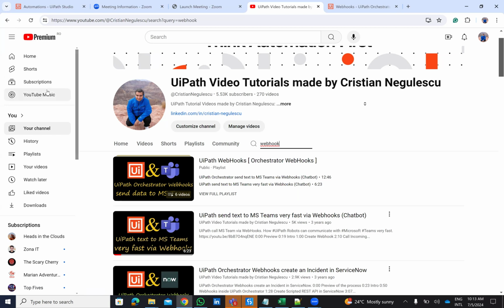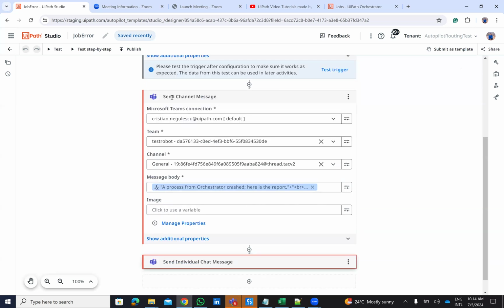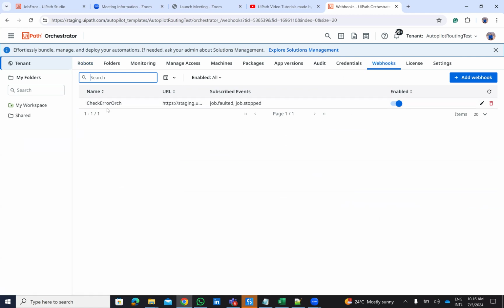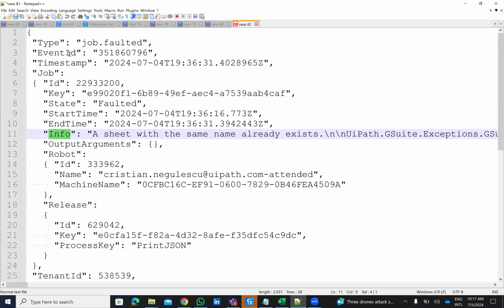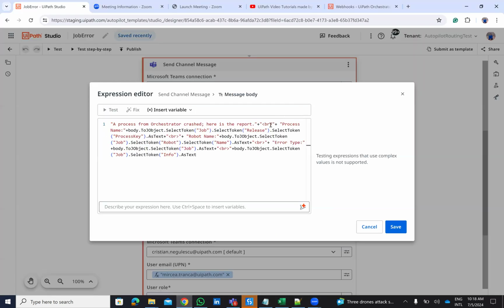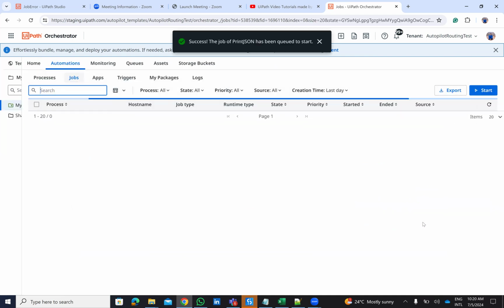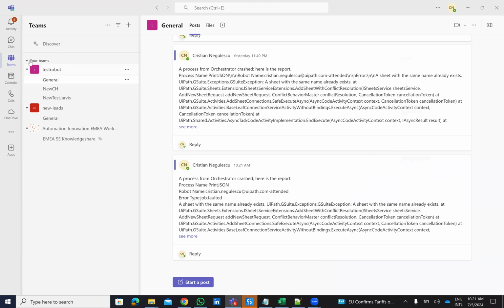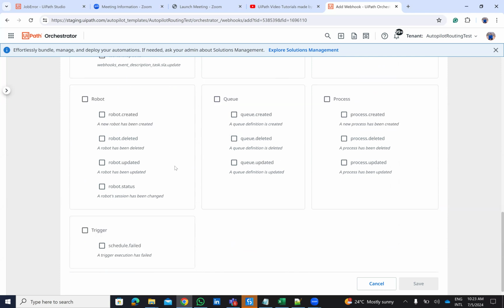Master UiPath Orchestrator: Automate Microsoft Teams Alerts for Process Failures Using Webhooks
In this comprehensive UiPath tutorial, you will learn how to master UiPath Orchestrator by automating Microsoft Teams alerts for process failures using webhooks. Discover the power of RPA and enhance your business automation strategies with effective alert management. This video guides you through the orchestrator setup, allowing you to integrate Teams notifications seamlessly into your workflow automation processes.

Explore how to monitor process failures in real-time and automate alerts to improve process insights and response times. With our step-by-step instructions, you’ll understand how to effectively utilize Orchestrator webhooks to ensure that your team is promptly notified of any issues, enabling swift action and minimizing downtime.

Whether you are new to UiPath or looking to refine your automation skills, this tutorial is designed to empower you with the knowledge to enhance your process alerting capabilities and optimize your overall automation efforts. Join us as we dive deep into the functionalities of UiPath Orchestrator and Microsoft Teams integration, ensuring your automation journey is both efficient and effective. Don’t miss out on transforming your organizational processes with this essential guide!

0:00 Intro
0:15 The purpose of the movie
2:00 What is in the process
3:45 What you need to configure in Orchestrator
5:15 Data used from JSON
7:45 Simulate an Error that will start the process
10:00 Conclusion